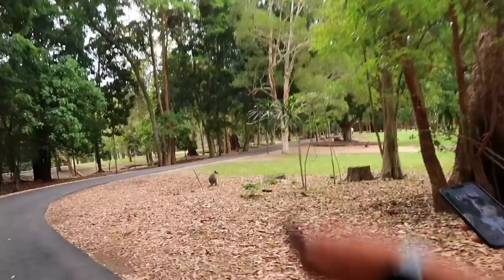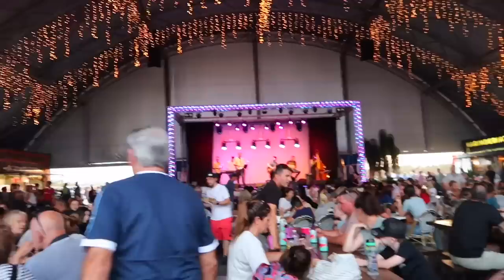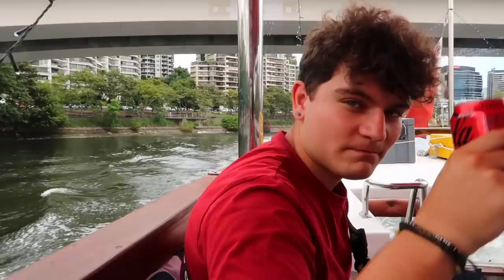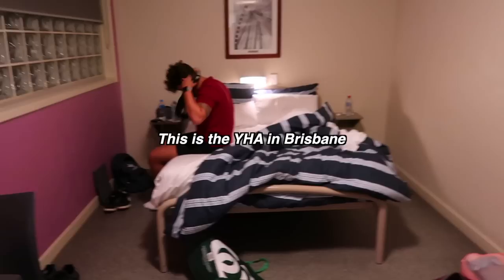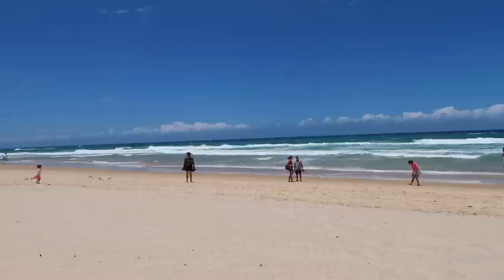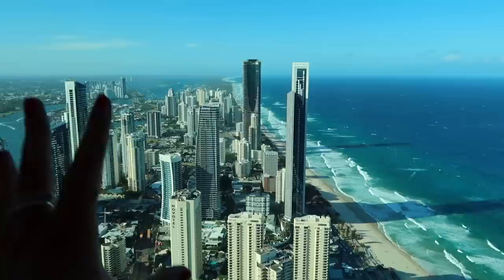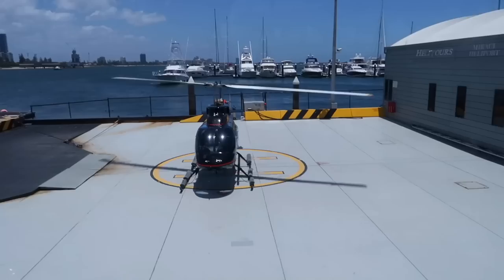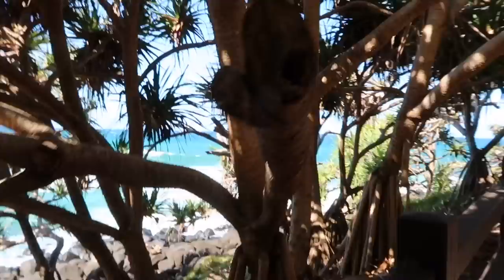BACKPACKING BRISBANE & THE GOLD COAST! Australia Zoo, Surfers Paradise & Feeling Festive...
*This video contains a gifted AD for GetYourGuide.

·        GetYourGuide offer over 60,000 curated experiences in more than 3,600 destinations worldwide, from tickets to top sights to one-of-a-kind local tours.
·        Their experiences are provided by knowledgeable, local experts
·        The app allows you to book and download/ access your tickets - no printing required.
·        24/7 support, free cancellation up to 24 hours before, skip the line value

Our trip has been organised by Welcome To Travel, get $50 off either of their tours with the code MOLLY50
Beauty Spectrum
M&C Saatchi Social
36 Golden Square
London
W1F 9EE

Frequently Asked Questions:

Where are you from?  Beverley, East Yorkshire

Molly xoxo